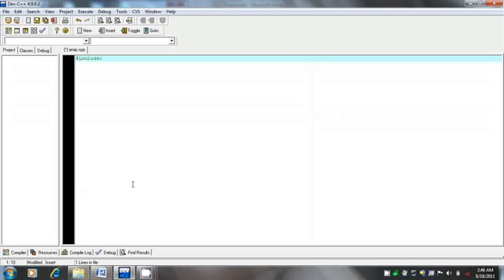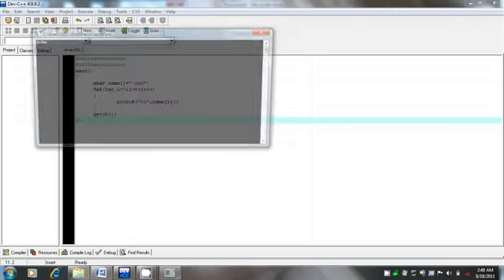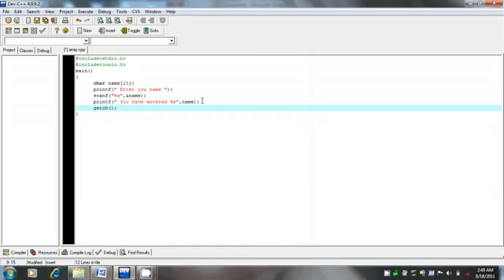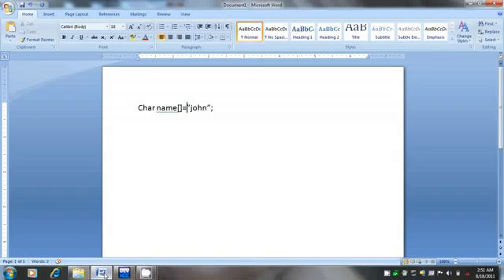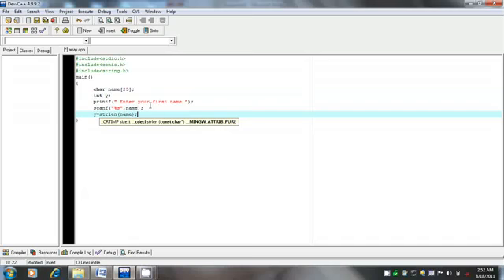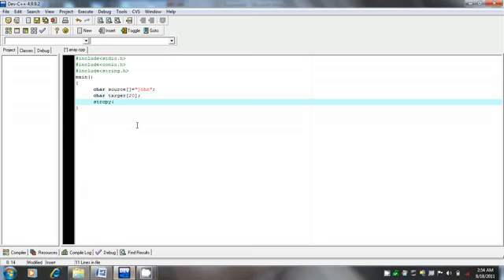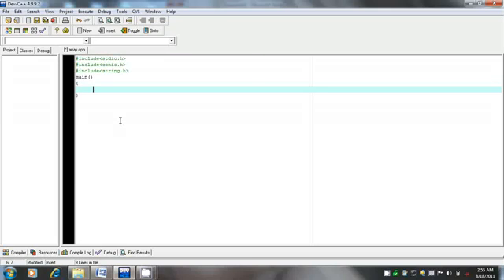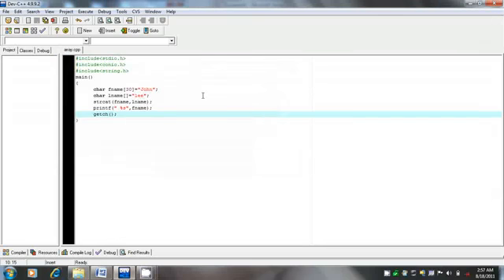Programming in C Part 10